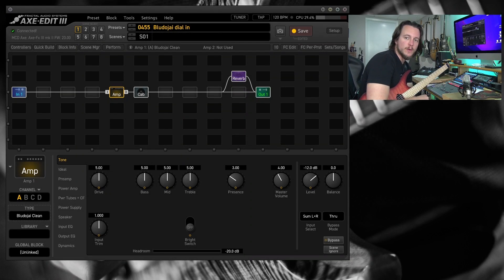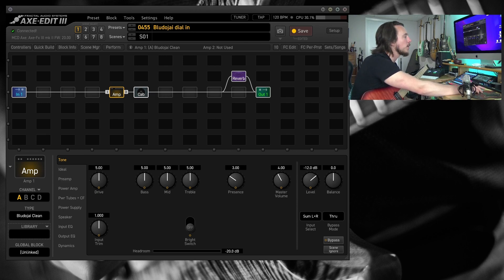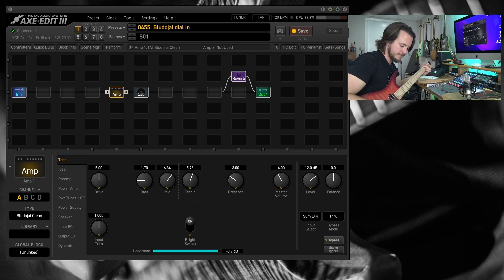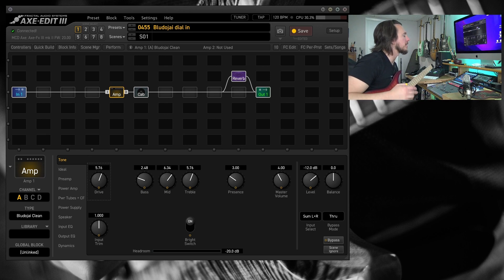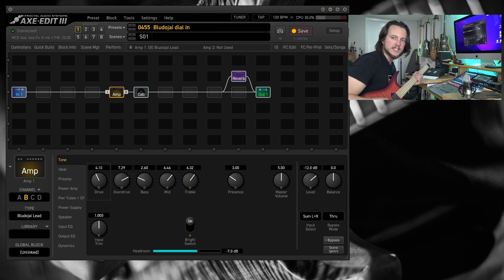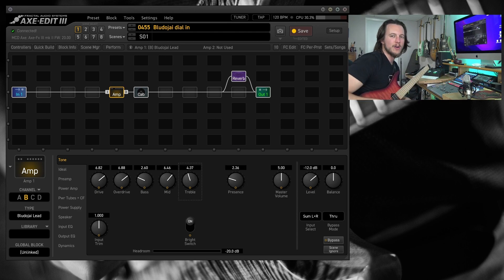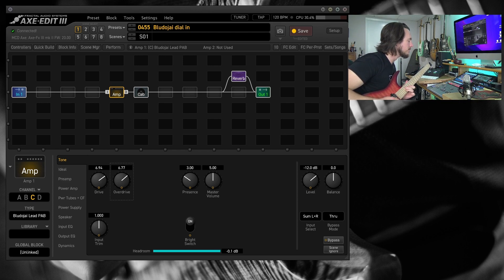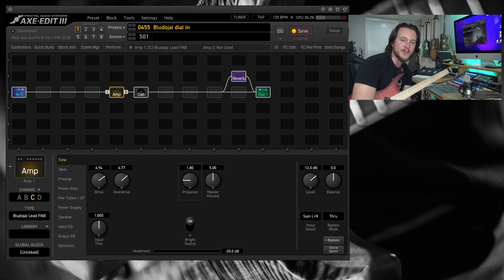Let's Dial in the Bludojai (Axe-FX3, FM9, FM3)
Grab the Fractal Favorite Amps and Cabs Guide...

Dialing in one of the "D" style amp models can be a bit different than others. For starters, they can be a bit finicky about cab choice. Some G12-65 IRs are a great fit to bring out the best in this model. Watch for other settings to tame this beast.

THE SOCIALS...